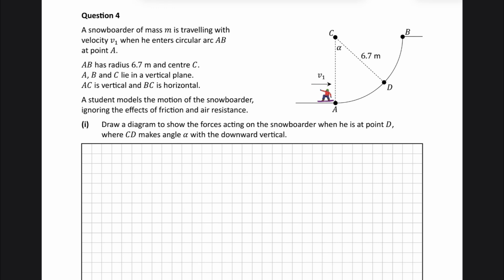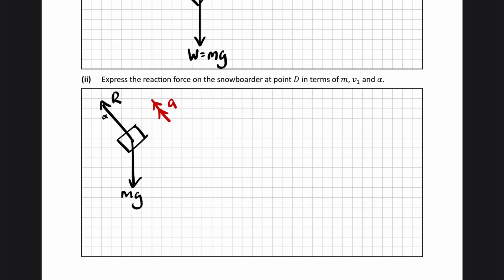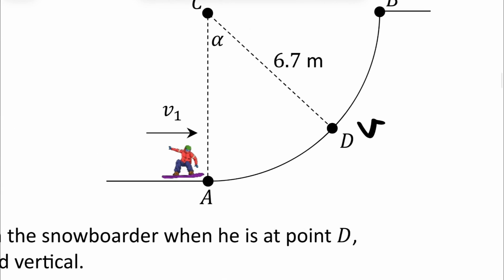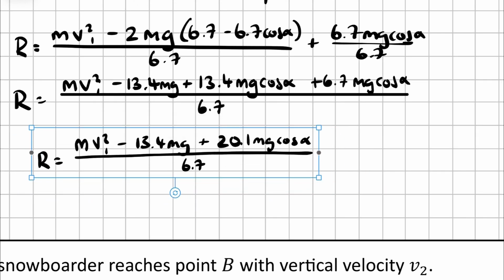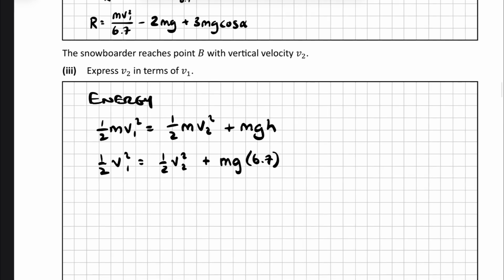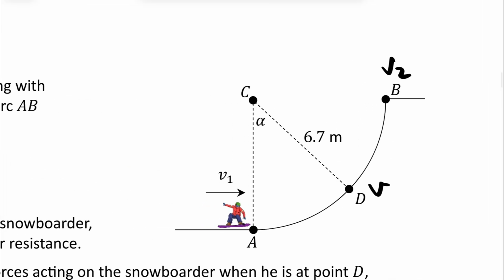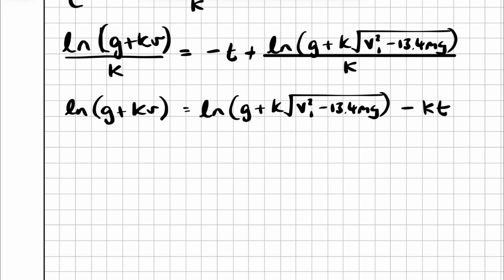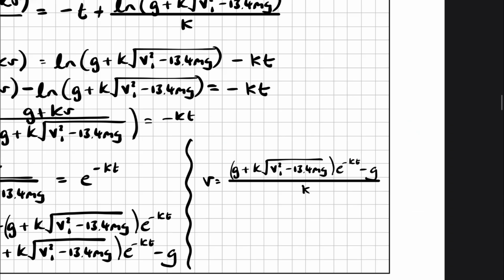Applied Maths - 2024 Q4 - Worked Solution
Walthrough of 2024 Applied Maths Question 4.